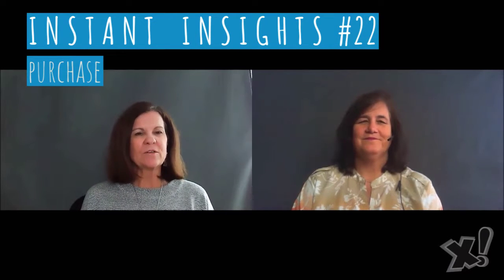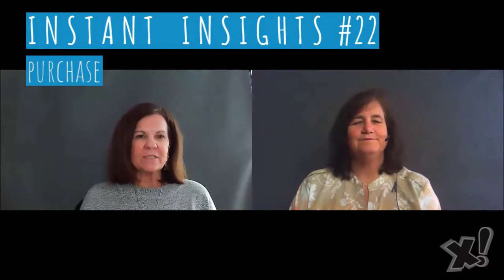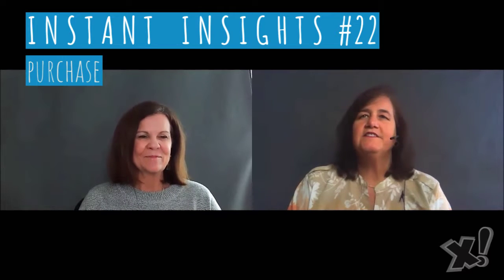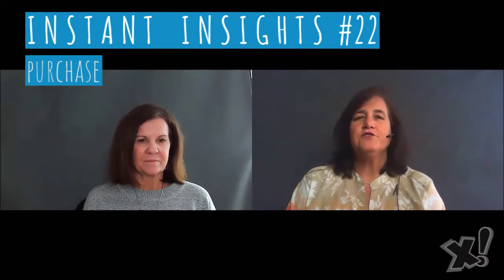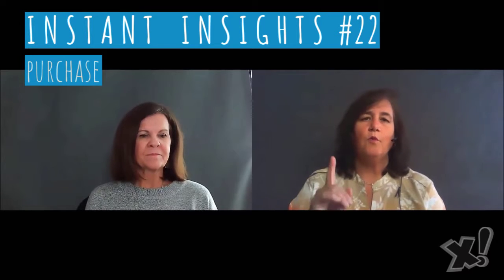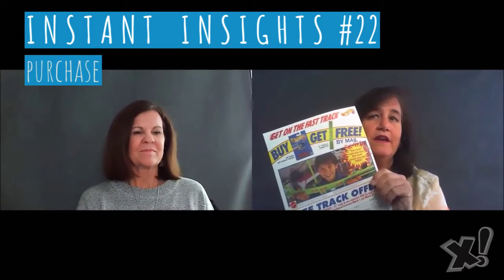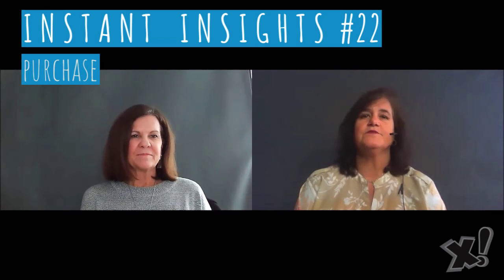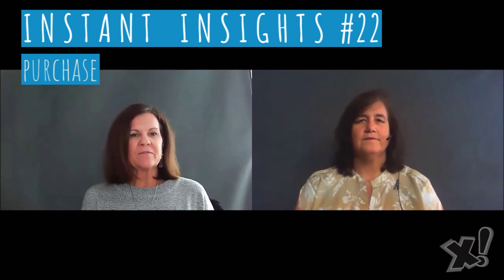XPROMOS 30 in 30 Marketing Instant Insights #22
XPROMOS 30 in 30 Marketing Instant Insights #22 is from the purchase phase of the customer journey. It features two insights in one: First, anticipate the next thing your customer will need after you solve their problem, and make that your up-sell. Secondly, the perfect giveaway has a high perceived value and low cost.
Our very best example is from Mattel, Inc. for the Hot Wheels brand. This campaign did so well that the RETAILERS asked Hot Wheels to run the campaign again. See how you can use the three takeaways to crush your next campaign. For even more ideas to rev up your marketing, get ONE BIG IDEA FREE from us